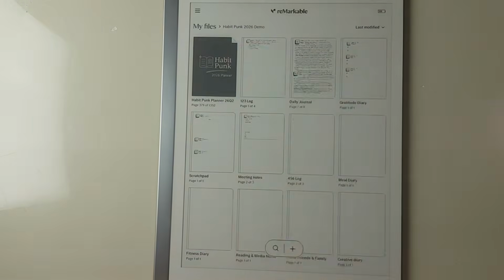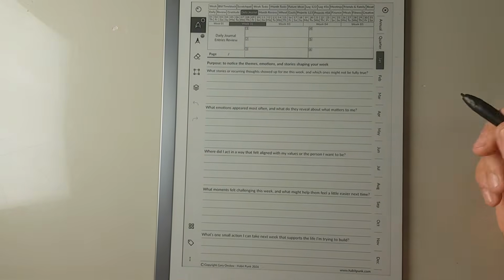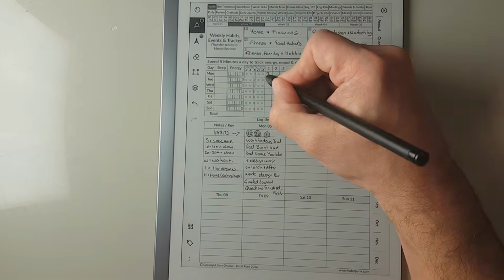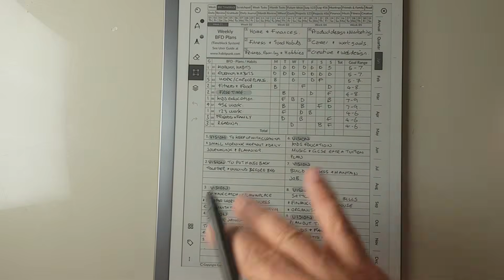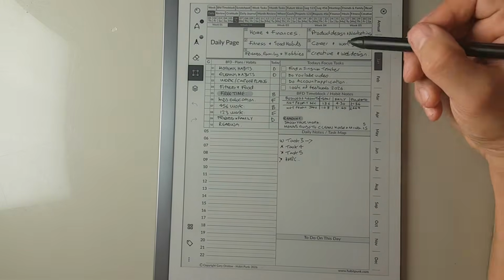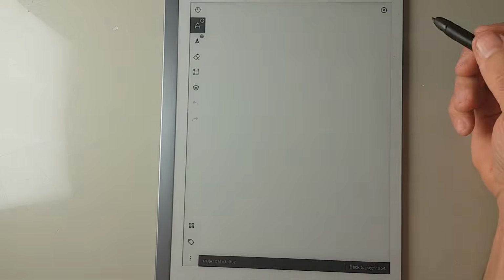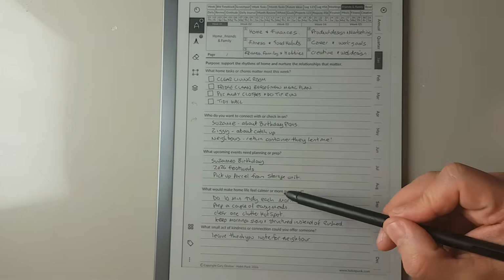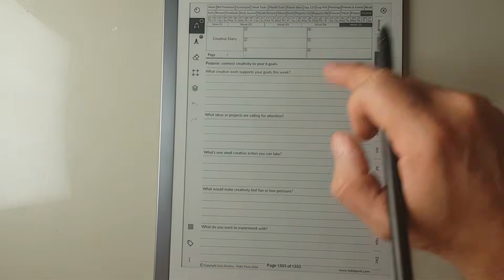My Complete reMarkable Planning System — Planner, Notebook & Tag Setup to Hit Your 2026 Goals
My complete reMarkable 2 ( and Remarkable Pro)  planning system for 2026 — planner, notebooks and tags that actually work.
If you want a simple, sustainable way to plan your year without burning out, this walkthrough shows you everything.

I’ve spent four years building a complete planning system for the reMarkable 2 — a fully hyperlinked PDF planner designed to reduce overwhelm, improve consistency, and help you hit your 2026 goals. In this video, I walk through my full reMarkable planning setup, including my planner, notebook workflow, and tag system.

This setup uses a simple Plan–Do–Review rhythm, six core life areas, weekly effort tracking, monthly reviews, and a fast notebook + tag structure for projects, meetings, and long‑term notes. Everything is designed to cut decision fatigue and make planning sustainable.

What’s inside this video:
• reMarkable 2 PDF planner walkthrough
• Planner + native notebook setup
• Tag system for projects & events
• Weekly and daily planning pages
• Wheel of Life, goals, habits & reviews
• How I plan my year, month, week & day
• My full 2026 planning system for real life

If you want the planner, the link is below. My goal with Habit Punk is to help people stay organised, make progress, and get their ideas out of their heads and into the world — without burning out.